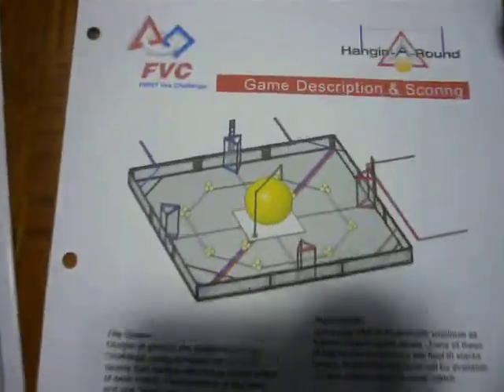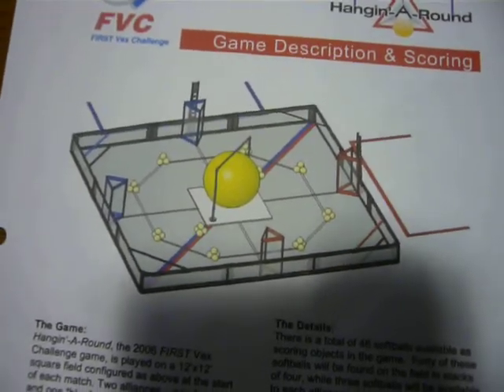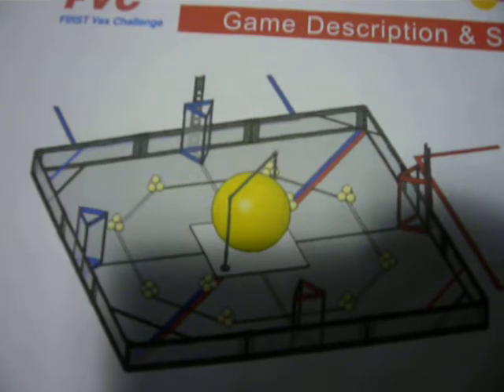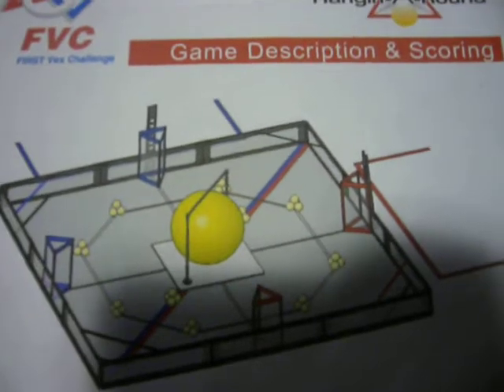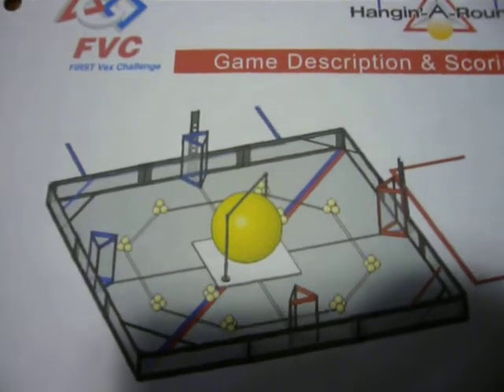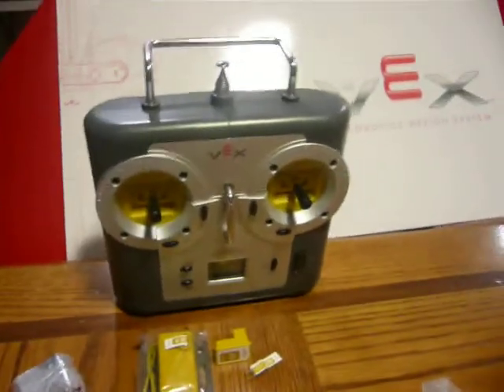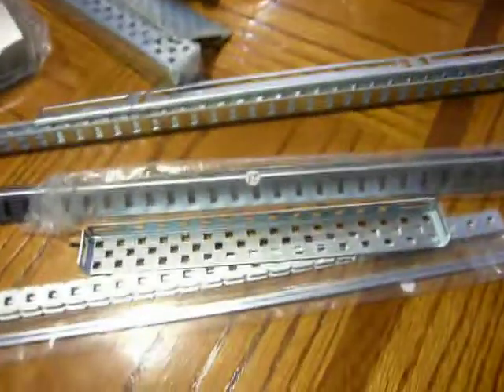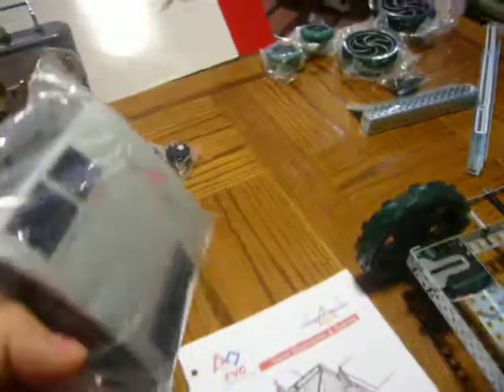Intro To FTC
The introduction of the robotic challenge